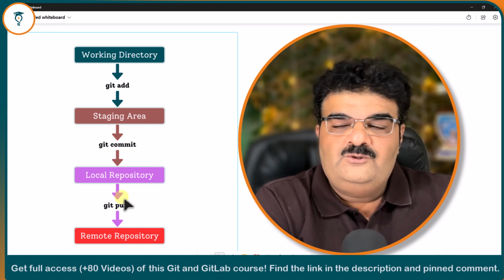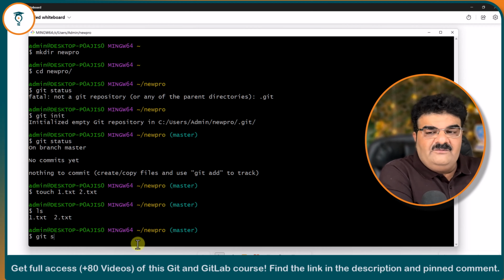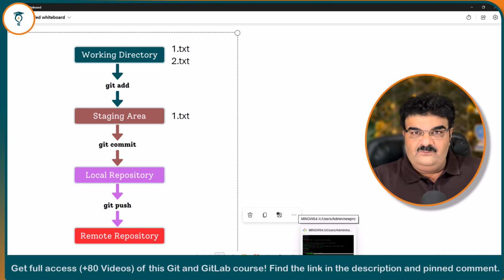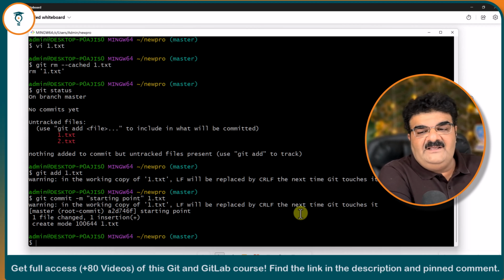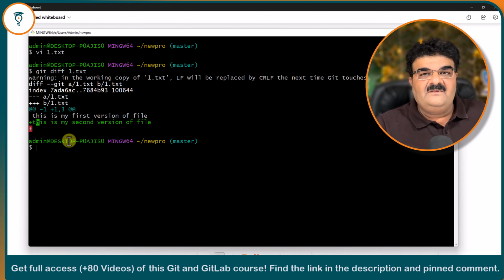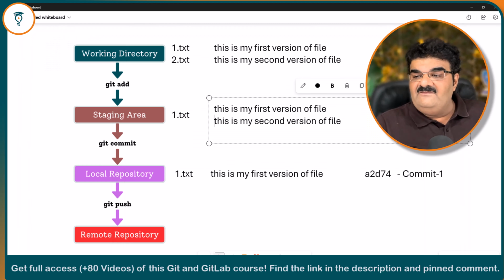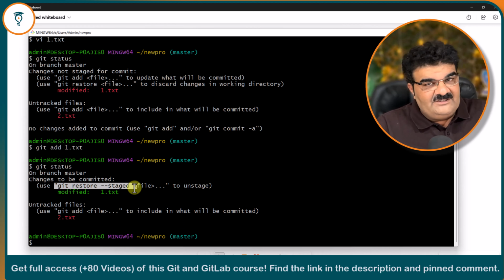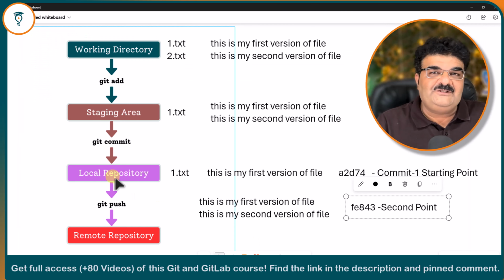Episode-8 Git Staging || DevOps Engineering || Bhavesh Atara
In this video, we'll explore the concept of Git Staging, an essential part of the Git workflow. This tutorial is perfect for anyone looking to start their journey in DevOps. Git Staging allows you to prepare your changes before committing them to the repository, providing better control over your code.